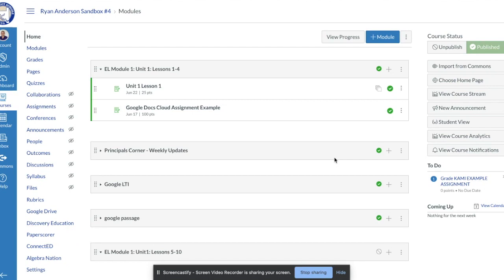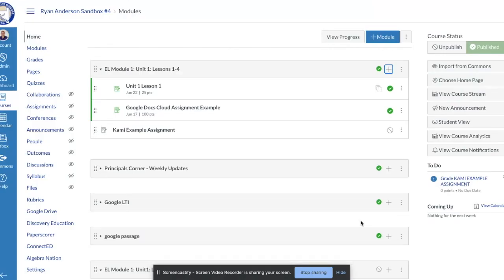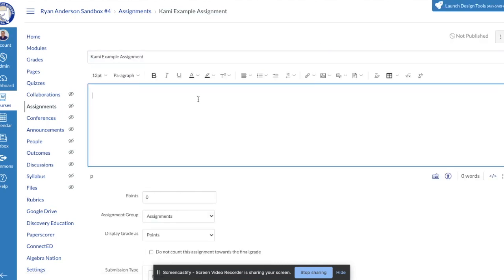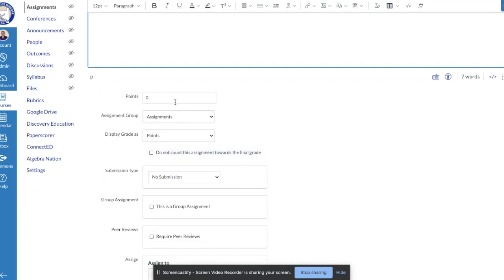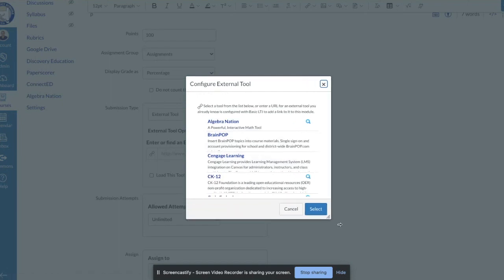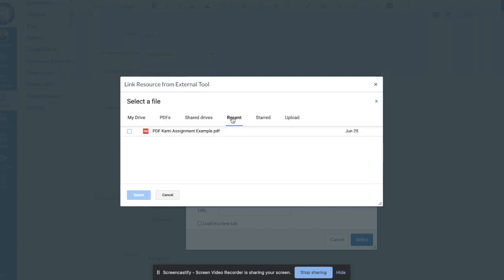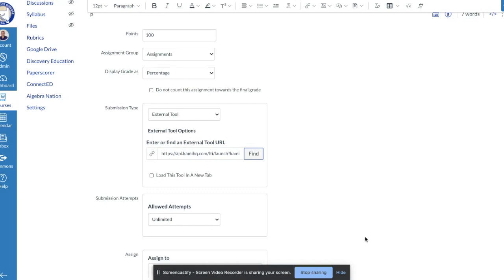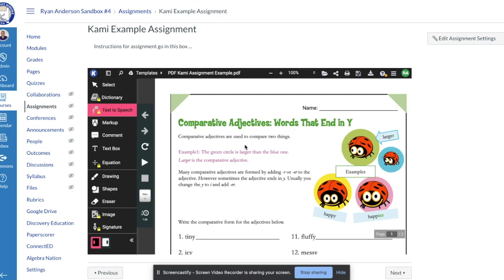Creating Kami Assignment in Canvas